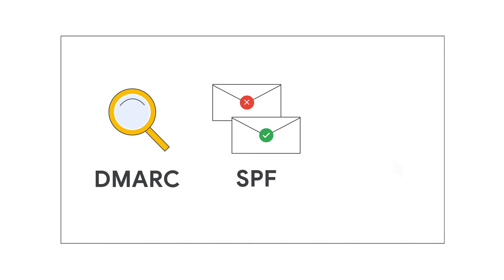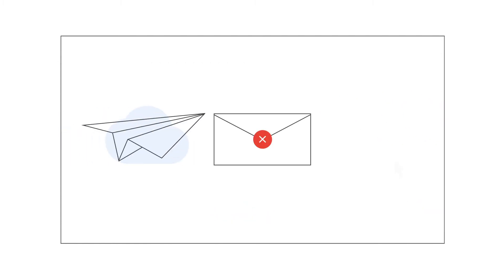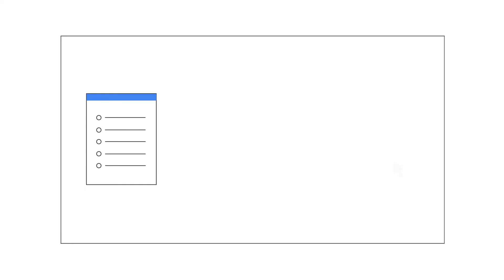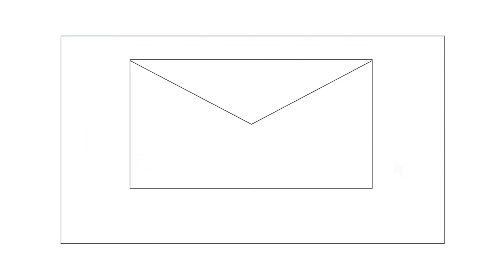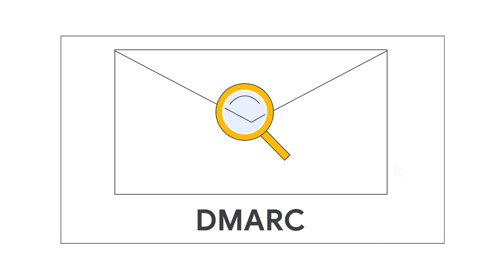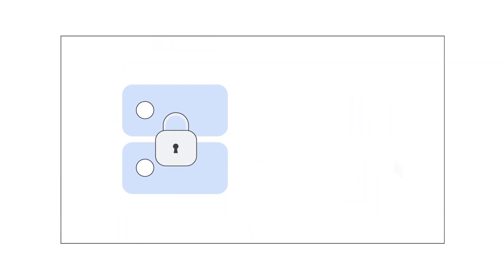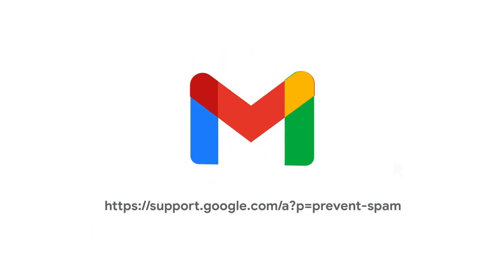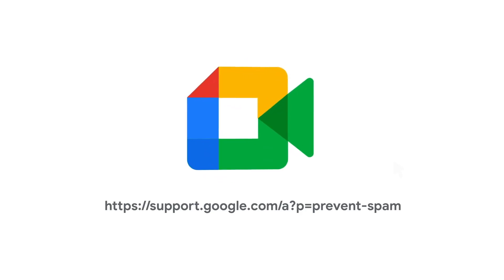Set up DMARC to prevent spoofing and phishing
DMARC lets you manage messages that have been checked by SPF and DKIM. You can set up DMARC to quarantine or reject messages that don't pass SPF or DKIM. DMARC reports identify issues with your email, such as authentication or delivery issues.

[Email authentication video 11 of 11]